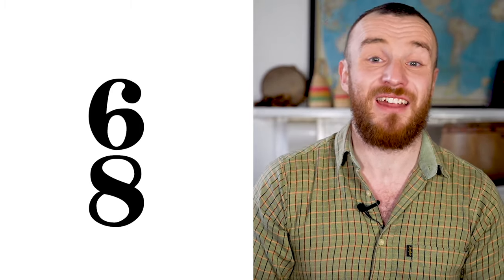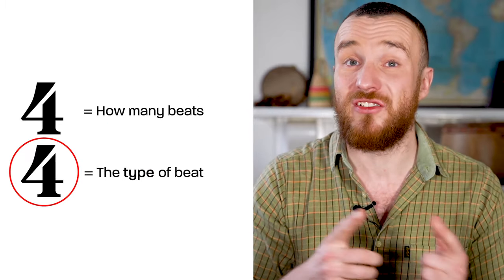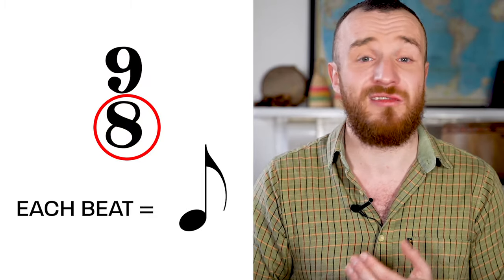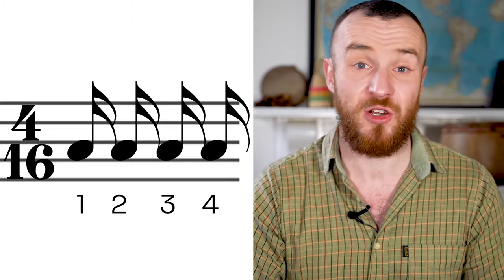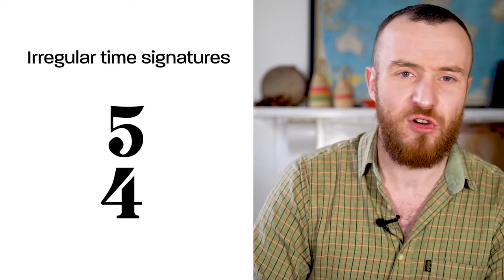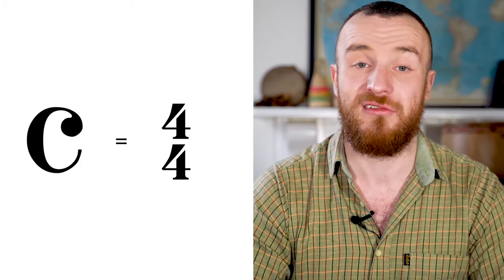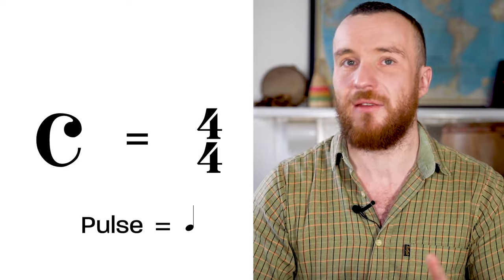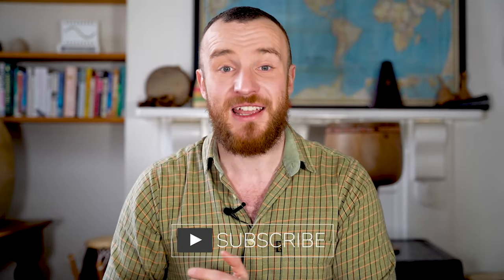Time Signatures Explained for Beginners - my formula to figure out any time signature!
In this video i'll explain how time signatures work for beginners or those looking for a quick refresher on how to approach any time signature you might encounter in a piece of music.

I'm Ruairi, and I'm a London based percussionist and composer and make tutorials and documentaries about music.

Timestamps:
00:00 : Intro
0:40 : The top number
1:08 : What is a bar in music?
1:33 : The bottom number
1:58 :  The most common examples
3:35 : My formula for identifying time signatures
3:45 : Irregular time signatures
5:00 : Common time and cut-common time
6:24 : Time signatures with 32 on the bottom